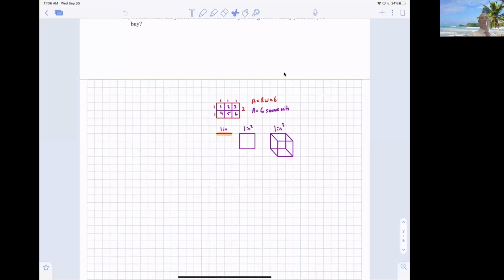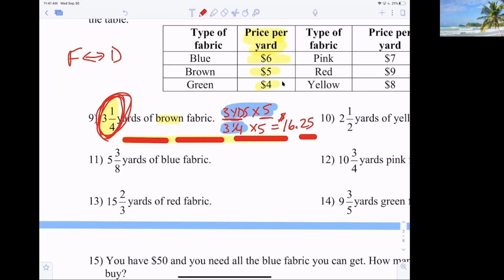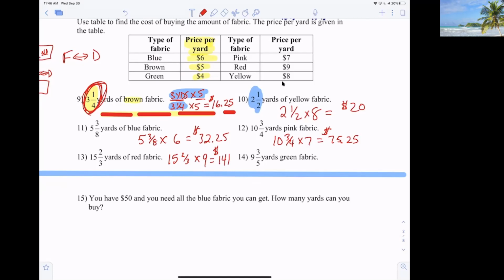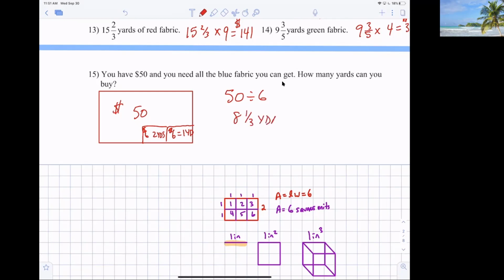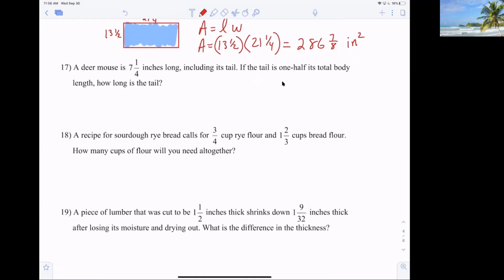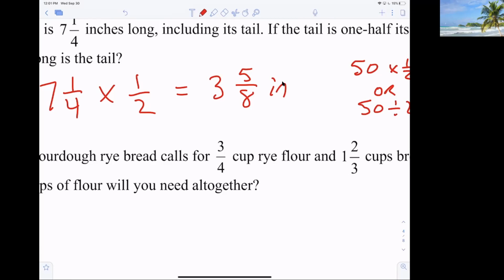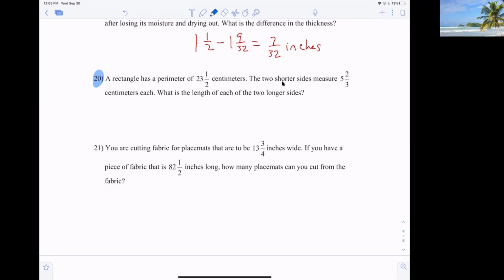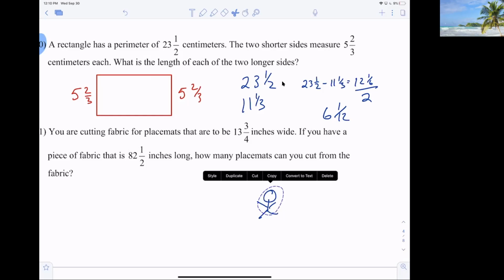Pre-Algebra Word problems Day 2